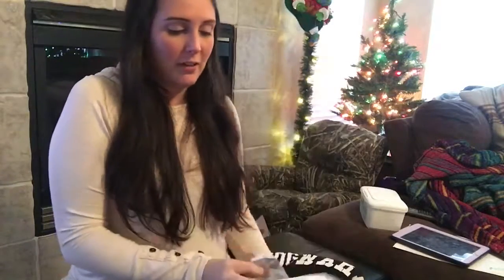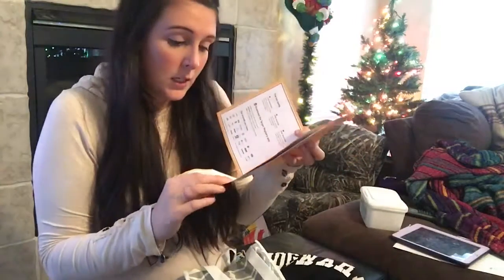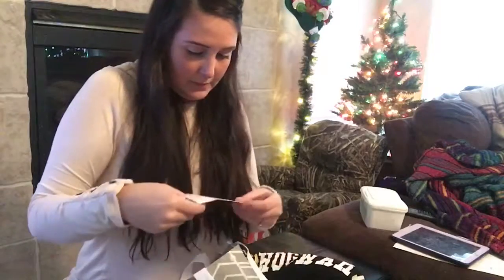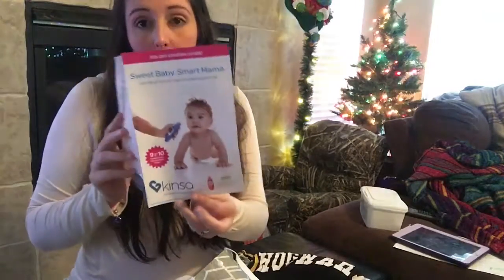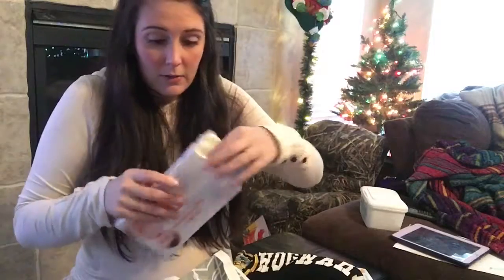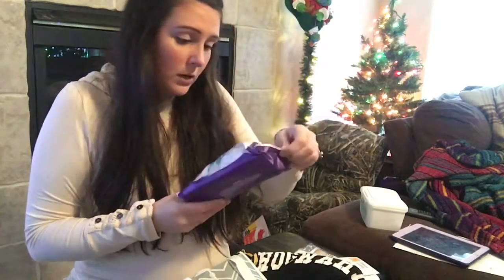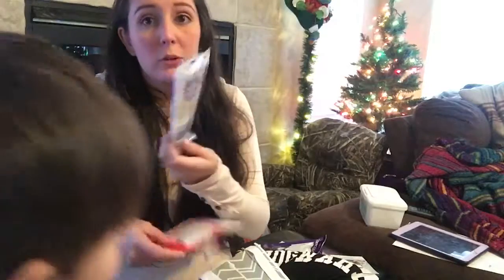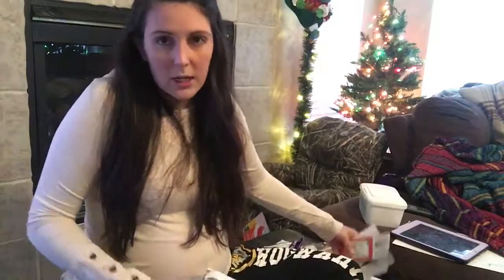TARGET BABY REGISTRY GIFT BAG | VLOGMAS